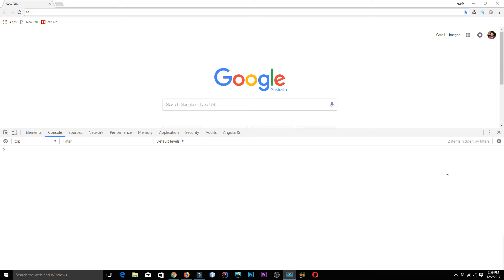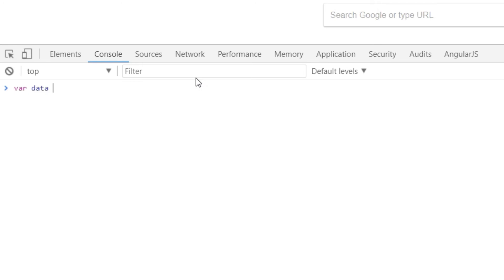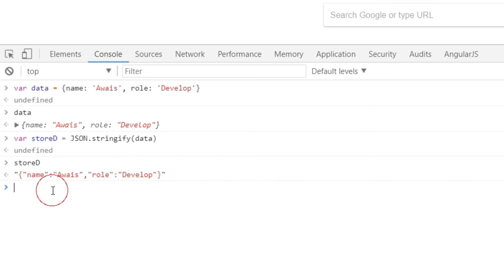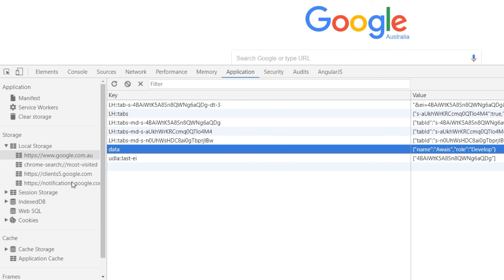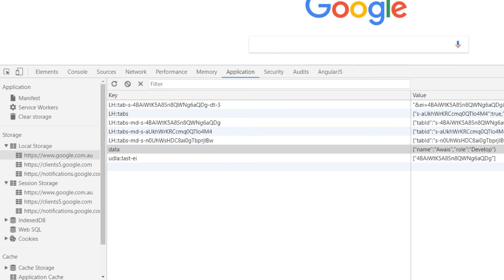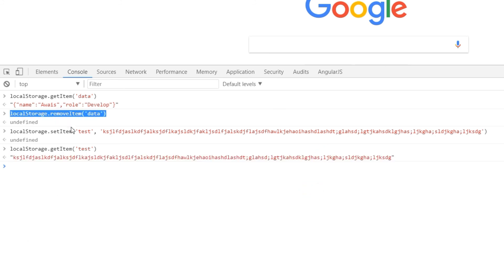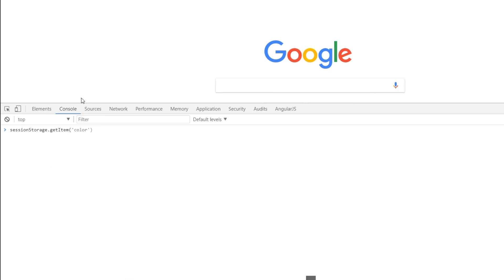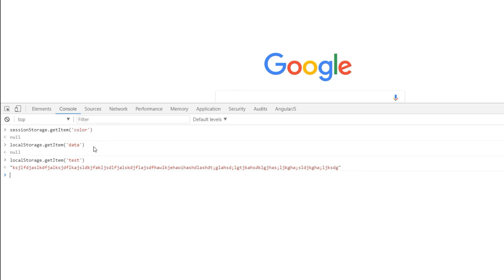HTML 5 Web Storage Api Tutorial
Web Storage Api Tutorial. Learn how to store data in browser with javascript with Web Storage Api.

LocalStorage vs Session Storage.

Best Book for Gulp